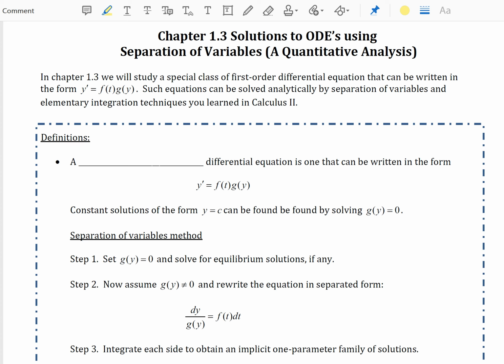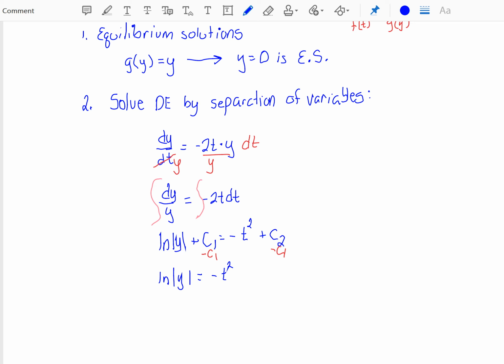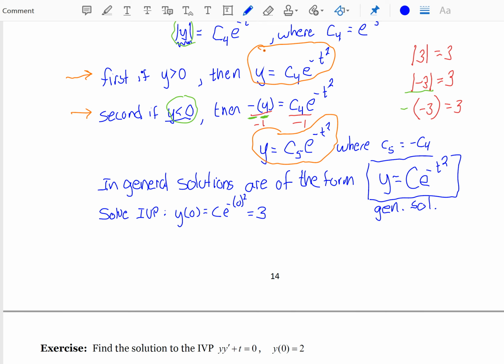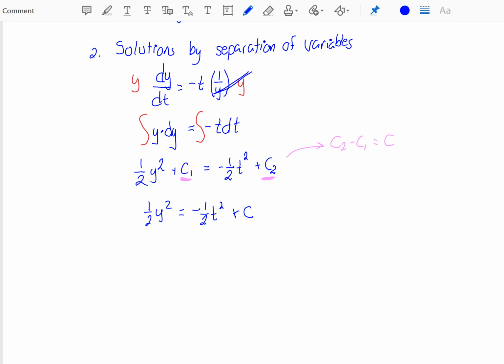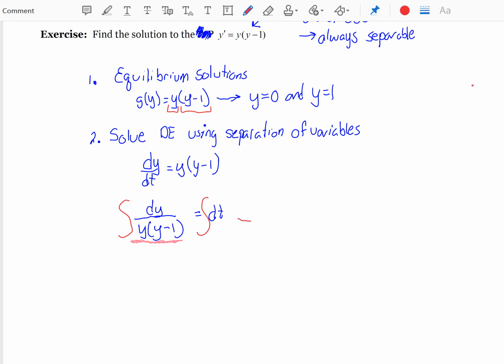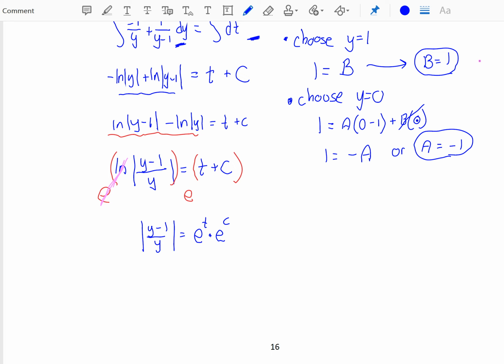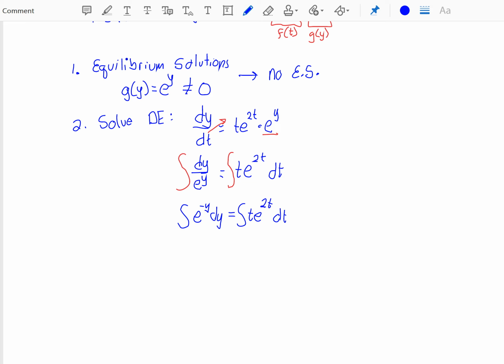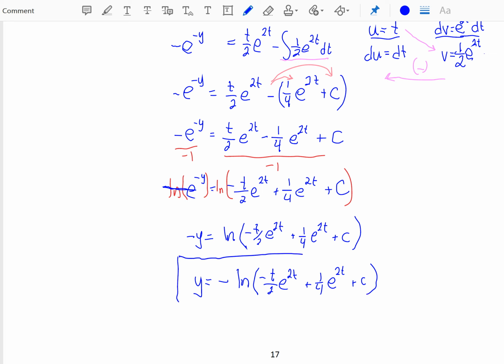Chapter 1.3 Separable DE's